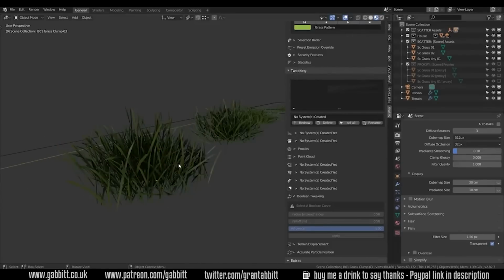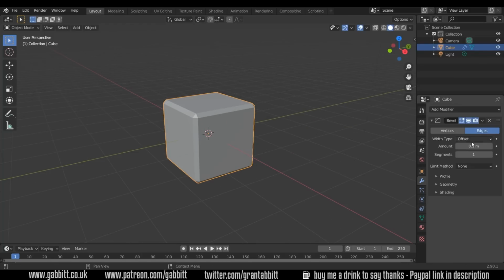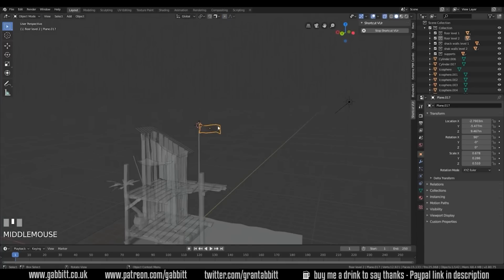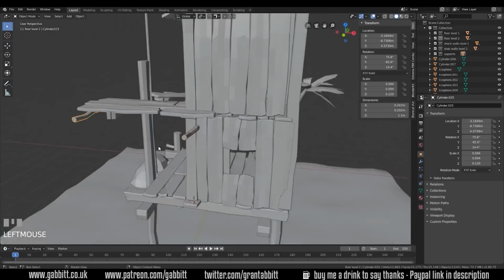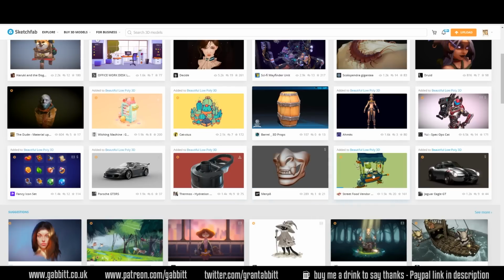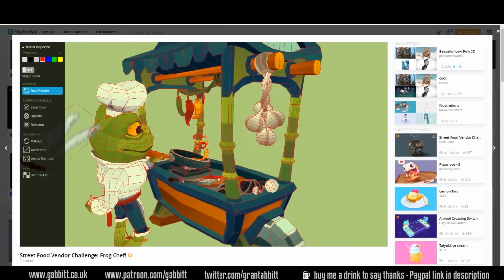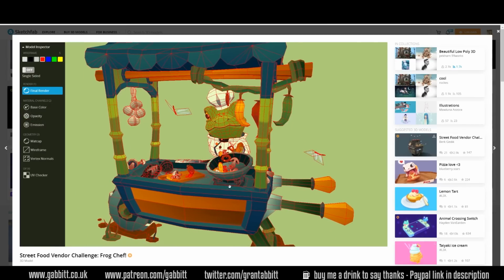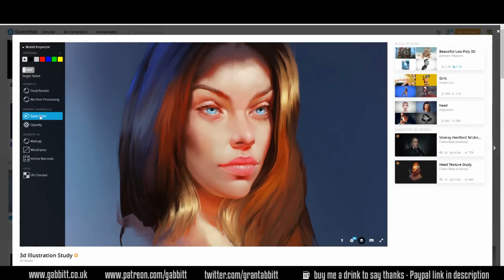How to Make Great 3d Art with a Slow Computer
How to get into the 3d art world and produce amazing content with a slow computer.

recommended graphics tablet:
Ultimate Buyers guide (Needs updating)
Display Tablet
XP Pen pro 16 - 22

Graphics tablet
Wacom one